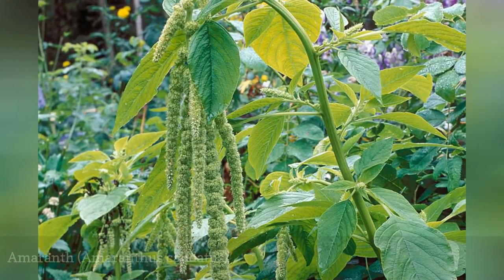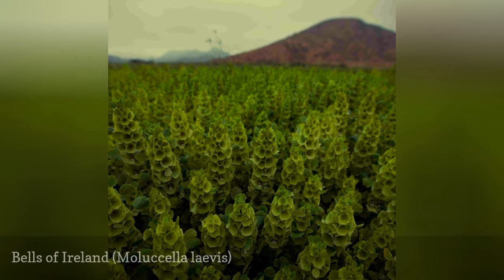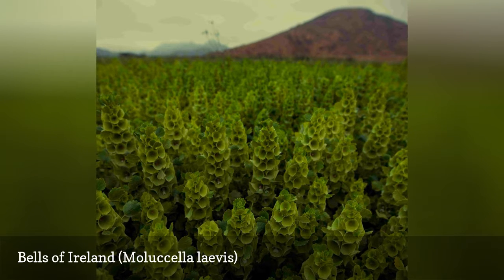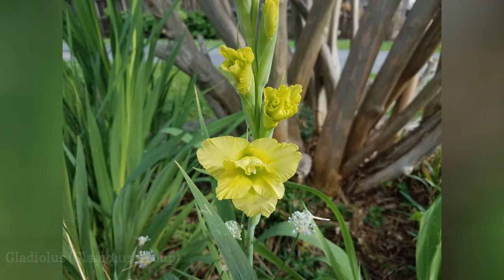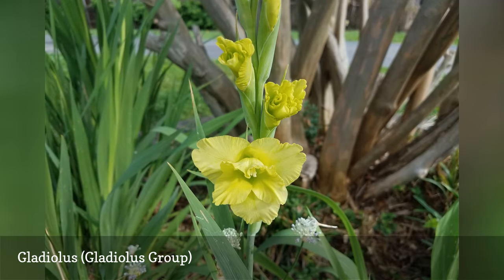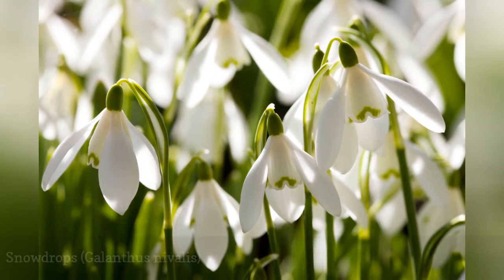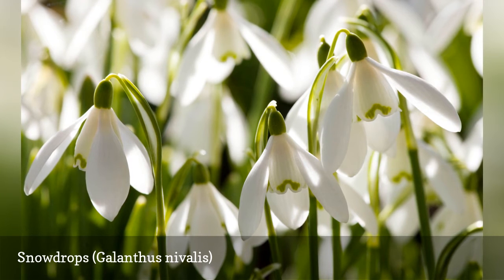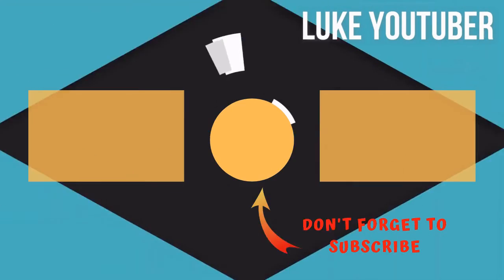10 Best Green Flowers For The Garden 🛋️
Flowers with true green hues, such as some types of zinnias and coneflower, are unusual additions to the garden. Here are 10 green flowers to consider.
0:00 - Intro
0:00:12 -  Amaranth (Amaranthus caudatus)
0:00:21 -  Bells of Ireland (Moluccella laevis)
0:00:30 -  Coneflower (Echinacea spp.)
0:00:39 -  Daylily (Hemerocallis cv.)
0:00:48 -  Gladiolus (Gladiolus Group)
0:00:57 -  Hellebore (Helleborus orientalis)
0:01:06 -  Hydrangea (Hydrangea spp.)
0:01:15 -  Flowering Tobacco (Nicotiana alata)
0:01:24 -  Snowdrops (Galanthus nivalis)
0:01:33 -  Zinnia Varieties (Zinnia Group)